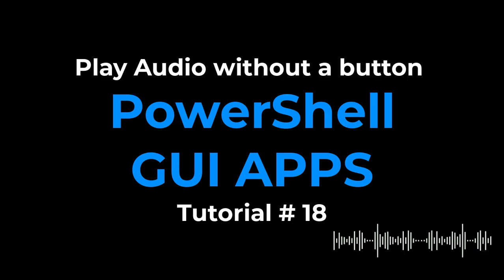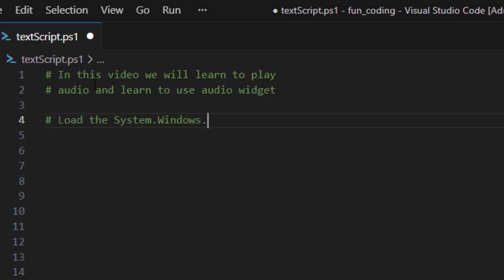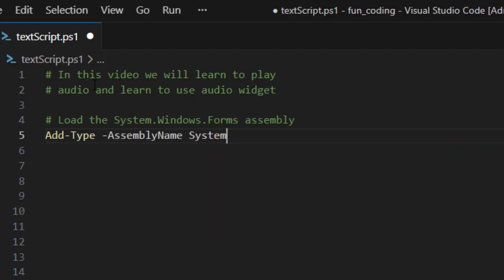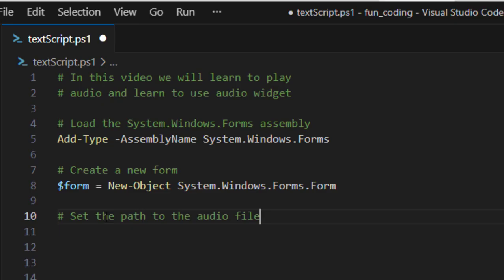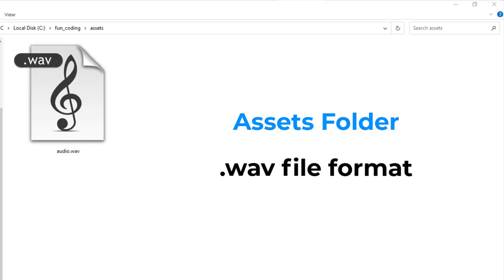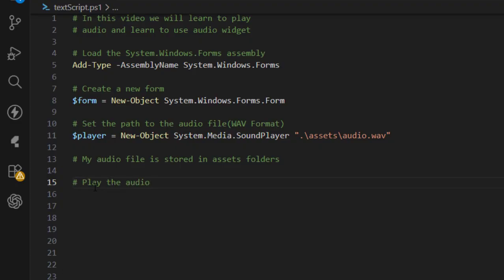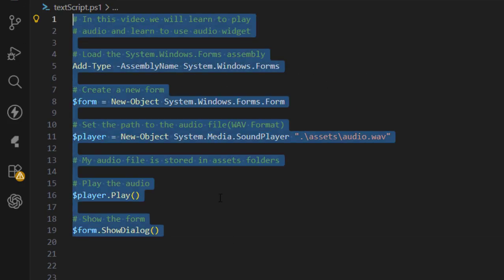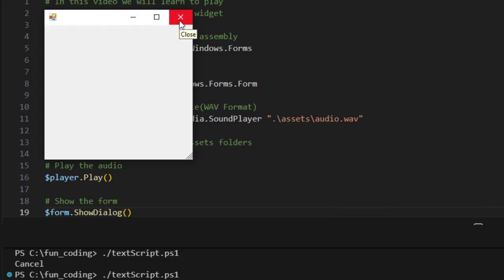18 Playing Sound Without a Button: Tutorial 18 PowerShell GUI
Playing Sound in PowerShell GUI Without a Button

In this tutorial:
We’ll learn how to play audio using PowerShell GUI without the need for a button widget. By utilizing the System.Media.SoundPlayer class, we will set up a simple graphical user interface that automatically plays a sound when the application runs.

What You Will Learn:
How to load the Windows Forms assembly in PowerShell
Creating a form to host our audio player
Setting the path to a WAV audio file
Playing the audio and displaying the form
By the end of this video, you’ll be able to easily incorporate sound into your PowerShell applications.